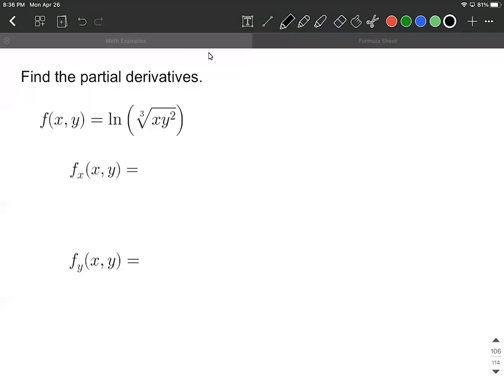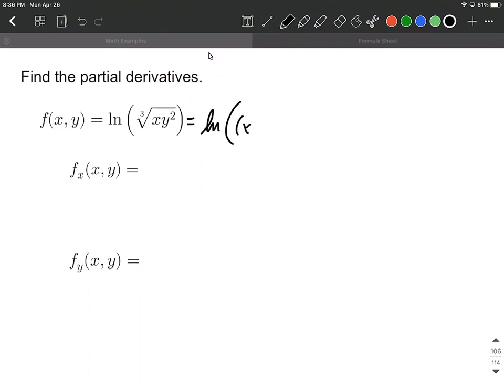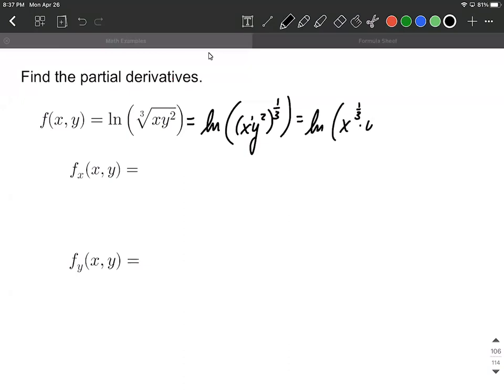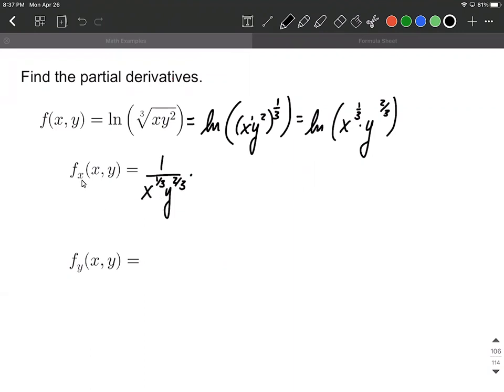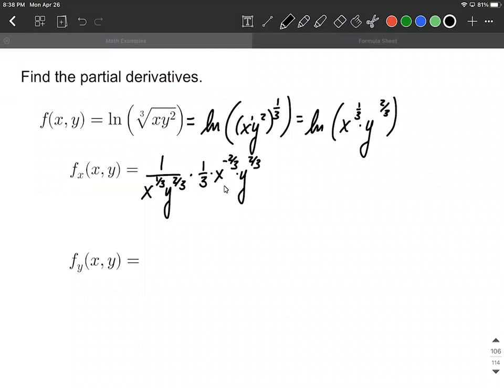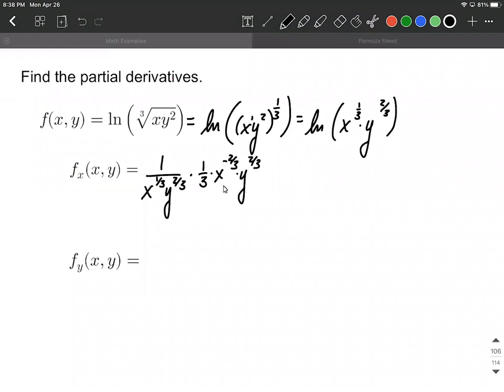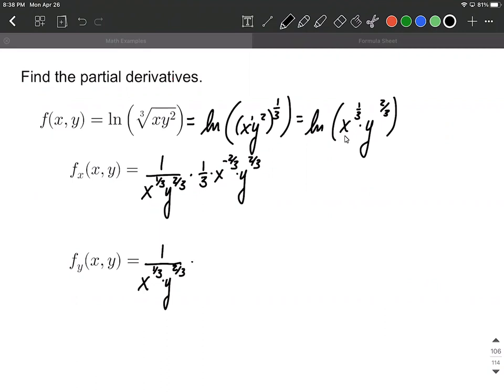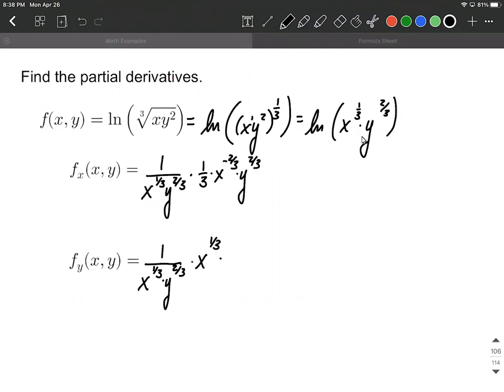Partial Derivatives of natural log function that contains a radical using chain rule calculus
In this example problem, we find the partial derivative with respect to x and the partial derivative with respect to y of a natural log ln function that contains a radical by using the chain rule.